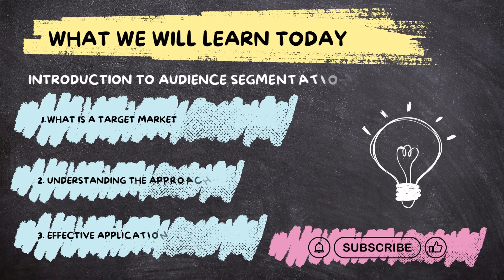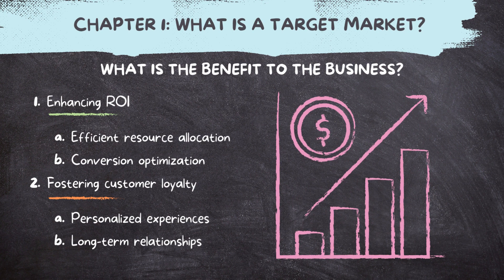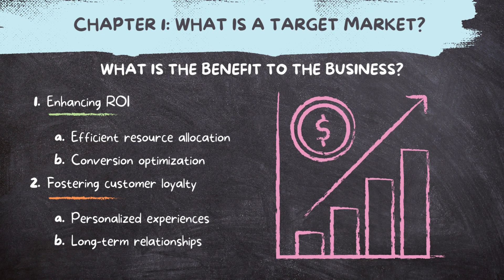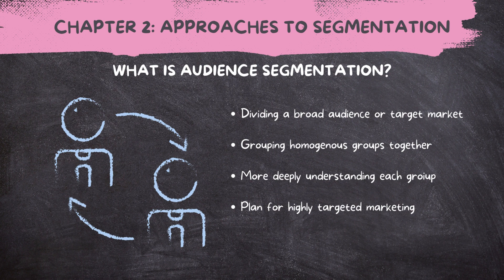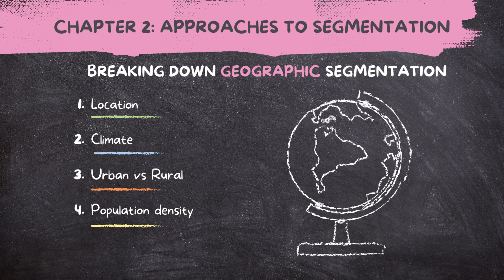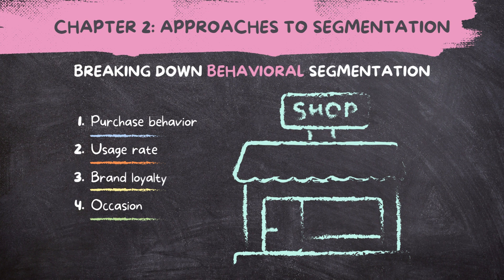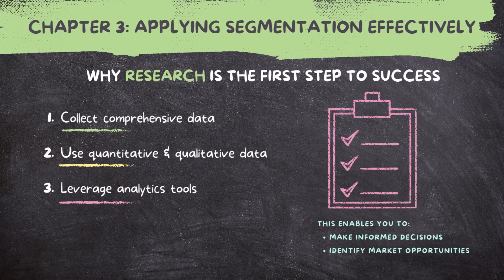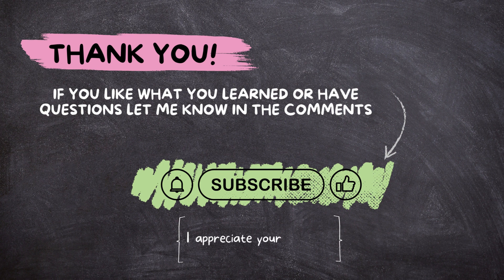Digital Marketing Fundamentals Course 3: Intro to Audience Segmentation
Are you a business owner or content creator looking to up your digital marketing game?

Welcome to the 3rd course of the Digital Marketing Fundamentals program. In this course, you'll learn how to properly define a target audience and go a step further in segmenting your audience to effectilvey plan and execute on your marketing efforts.

Welcome to Chapter 1 of our free leaning course on "Understanding Your Target Audience." We'll unravel the concept of target markets, why defining them is crucial, and how it's the compass that guides your entire marketing journey.

But that's not all! We've got an exciting lineup for you in this course. We'll cover Chapter 2, where we'll explore the fundamentals of market segmentation, including Geographic, Demographic, Psychographic, and Behavioral Segmentation.

And in Chapter 3, we'll show you how to apply segmentation effectively. From research and segment selection to tailored marketing and testing for refinement, we've got you covered.

Don't miss out on the chance to become a marketing pro. Your success starts with understanding your audience, and we're here to help you every step of the way!

Want to learn more about companies that have done succeeded and failed with audience segmentation?